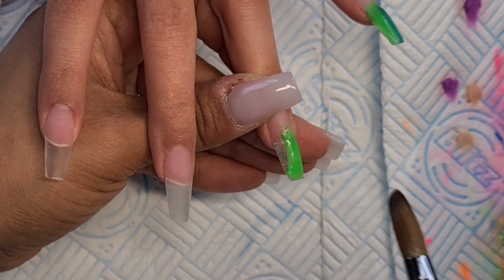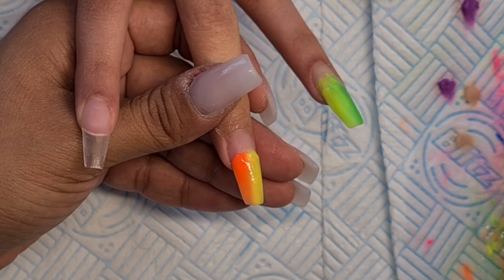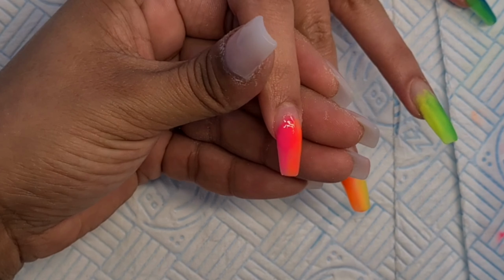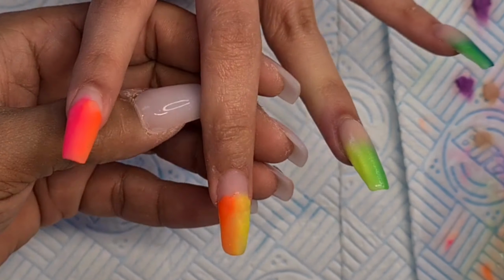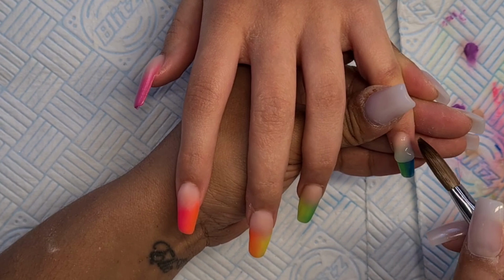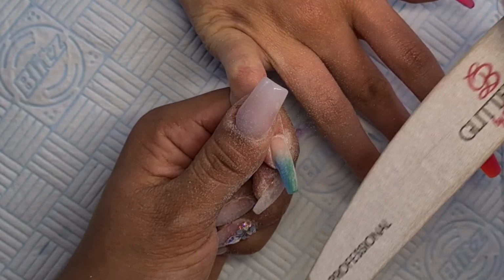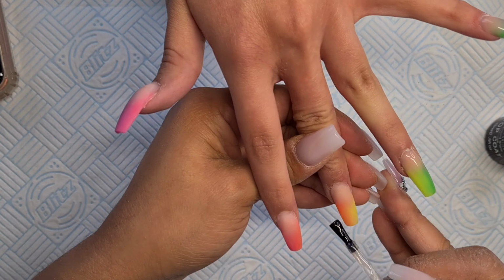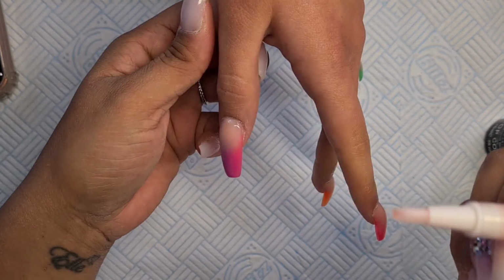Celebrating PRIDE Collab * Vertical Ombre * Rainbow Acrylic Nails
🤝🏽 Collab

Products Used

💅 Acrylic System

CJP Peach Sorbet
CJP Crystal Glass
CJP Blueberry Gli
WowBao Wow Green
WowBao Wow Yellow
WowBao Wow Orange
WowBao Wow Pink
WowBao Enchanted
WowBao Monomer

Acrylic Brush 🖌

CJP Liz Guild & Queenie Brush

Topcoat

WaoBao Diamond Shine Top Coat